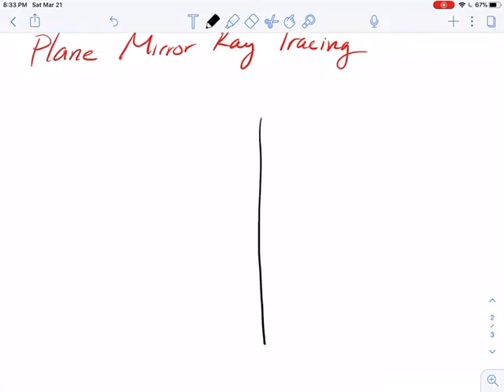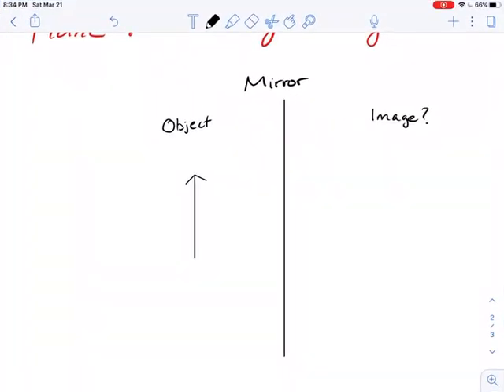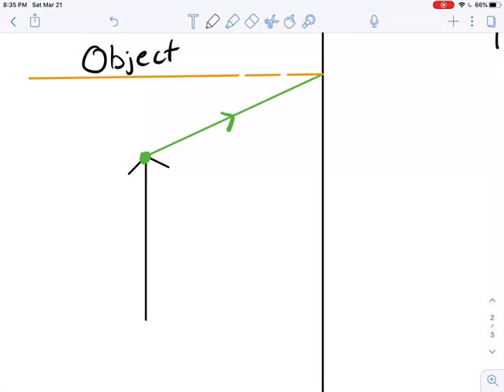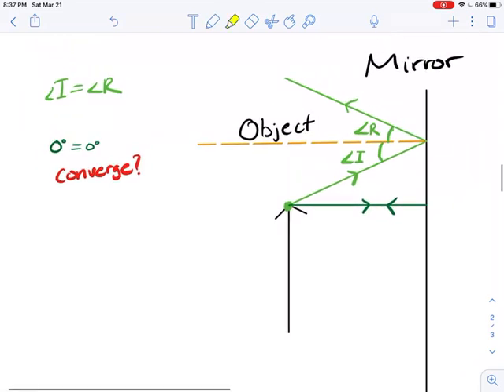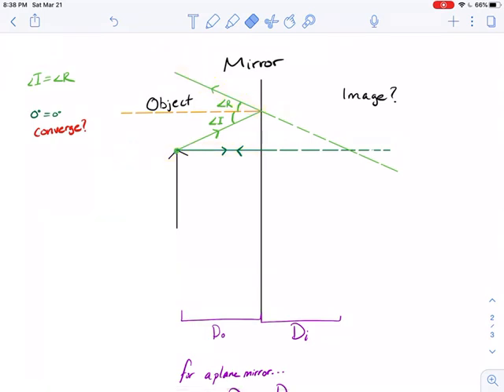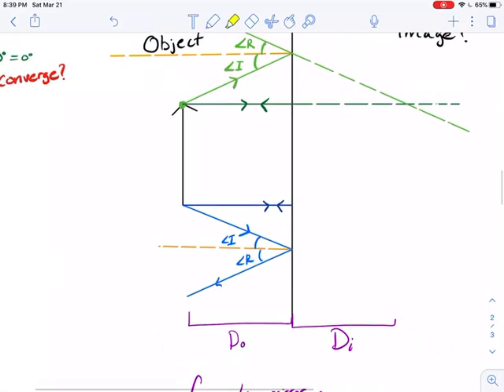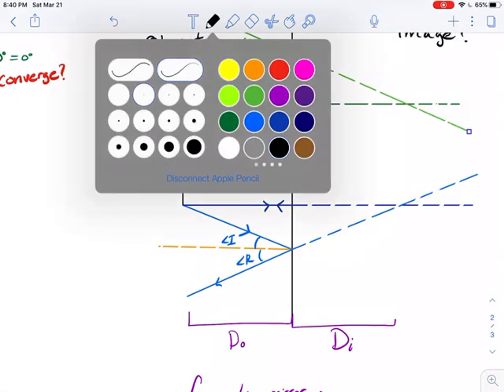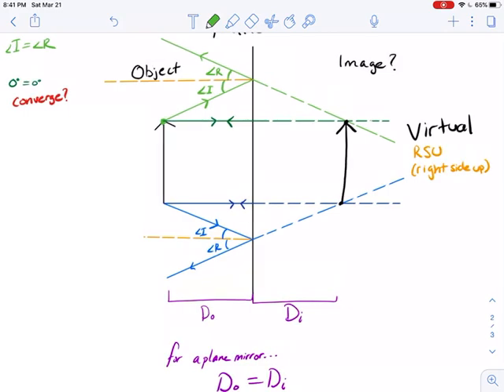Plane Mirror Ray Tracing Screencast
This video explains how to determine image formation for a plane mirror.